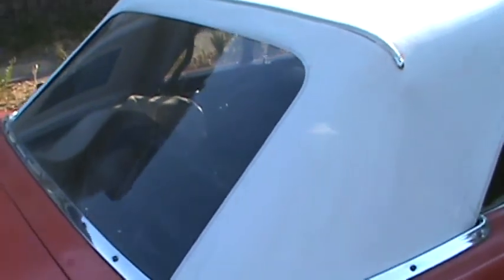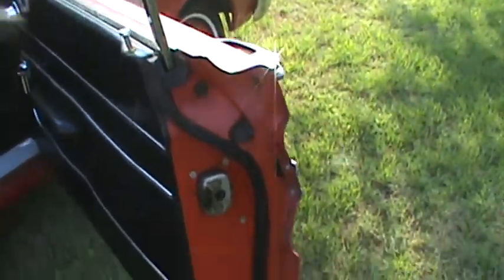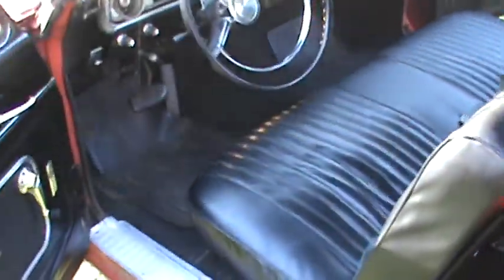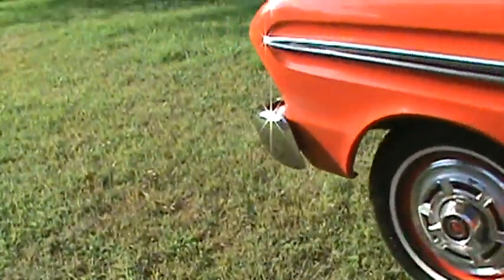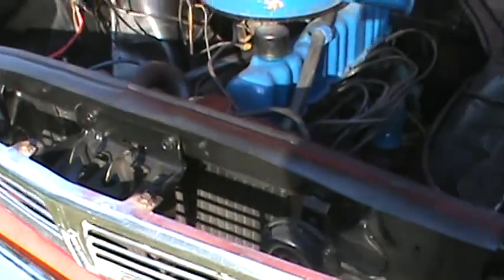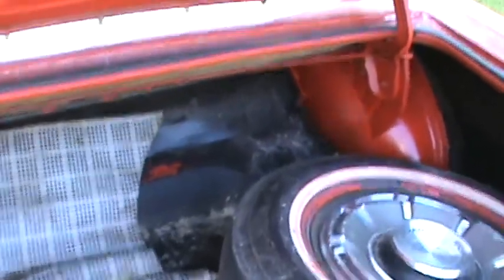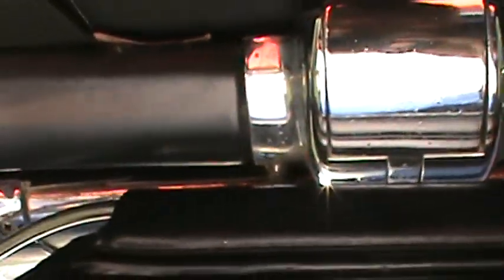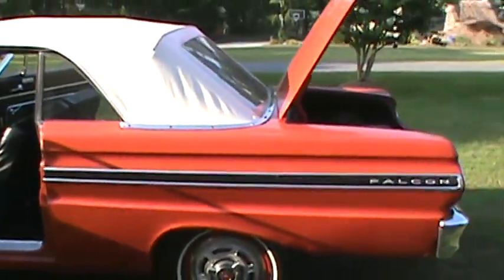1965 Ford Falcon Convertible $OLD - Partial Trade?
$OLD - Thank you. I am open to a partial trade of a car or truck or even other items ( boats, guns, coins, antiques etc).   This is a factory Rangoon Red car with Black interior. It may have some original paint.  The car has its what we believe original  6 cyl engine and a C-4  three speed Transmission .  The car runs good and starts easily. Give me a call  and bring over your trade and lets see if we can make a deal.  I am located in Washington, NC.